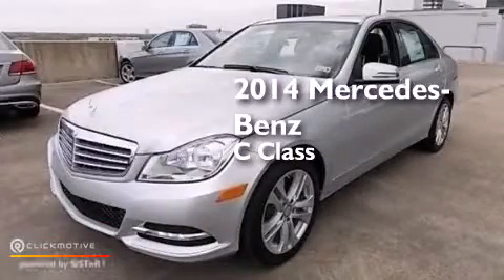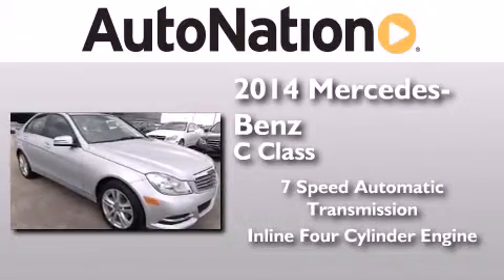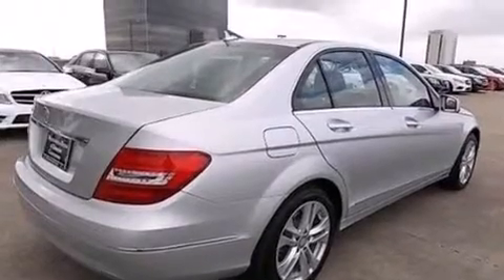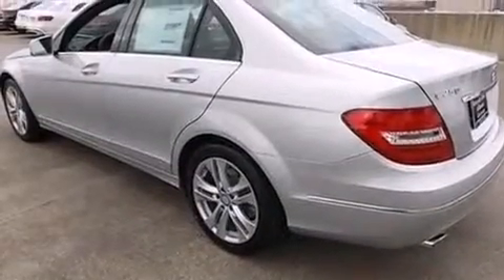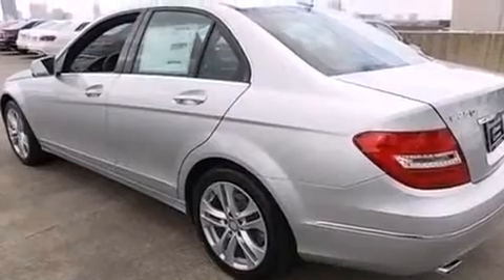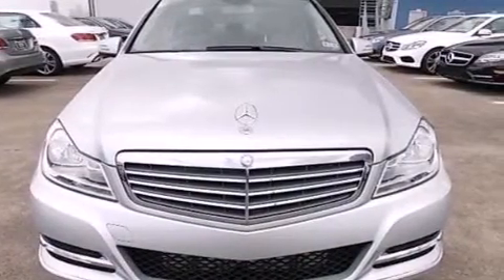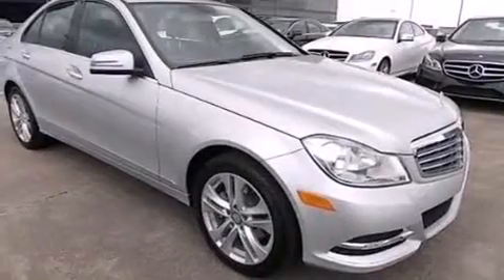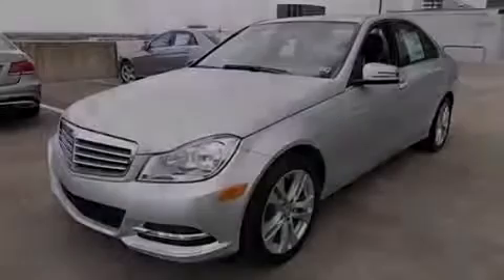2014 Mercedes-Benz C250 Sport Houston TX 77027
We have been honored to serve the Houston TX area , we promise that your experience at our dealership will exceed your expectations ! Year : 2014 Make : Mercedes-Benz Model : C250 Engine : Intercooled Turbo Premium Unleaded I-4 1.8 L/110 Trans . : Automatic Exterior : Iridium Silver Metallic Miles : 5 Interior : Black Mercedes-Benz of Houston Greenway 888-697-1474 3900 Southwest Freeway Houston , TX 77027